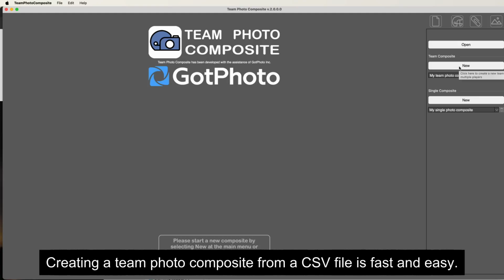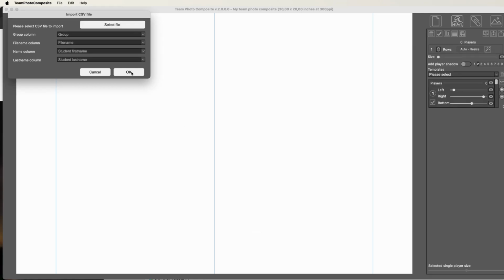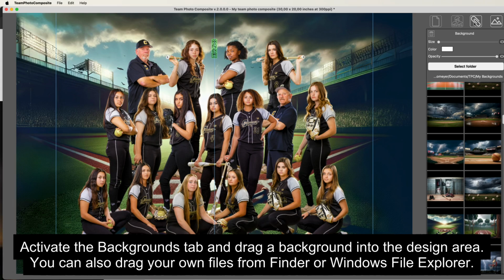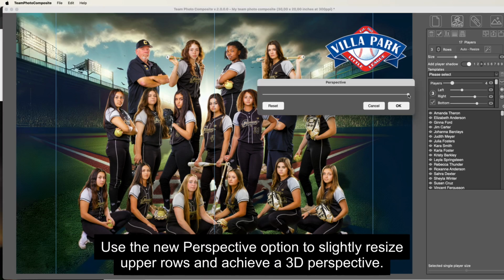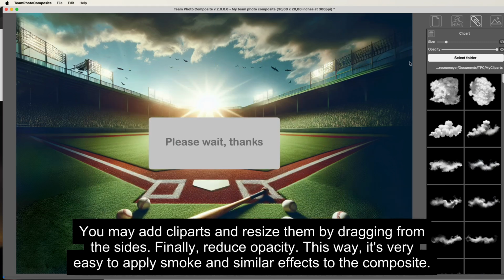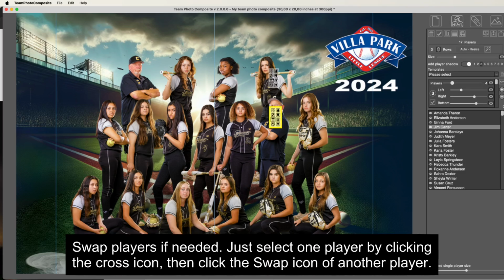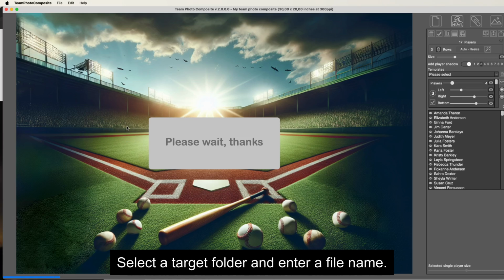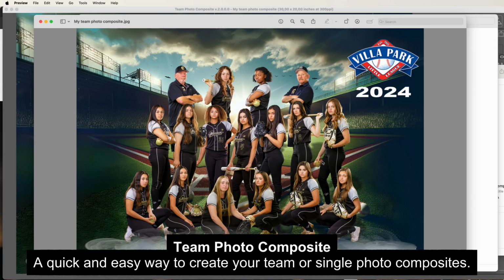Effortlessly Create Team Photo Composites from CSV Files with Team Photo Composite 2.0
In this tutorial, learn how to quickly and easily create stunning team photo composites using CSV files with Team Photo Composite. Follow our step-by-step guide to:

Start a new team composite project
Import player data from a CSV file
Add and customize backgrounds and cliparts
Apply shadows and 3D perspective effects
Swap players for the perfect arrangement
Export your high-resolution composite to JPG
Whether you're designing for sports teams or other groups, Team Photo Composite makes the process smooth and efficient. Watch now to master the art of creating professional team photo composites!